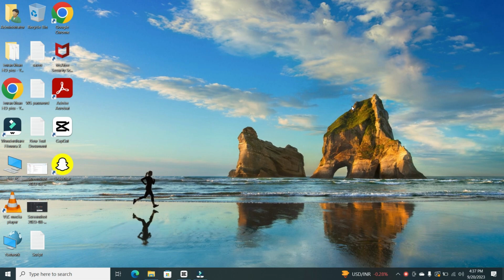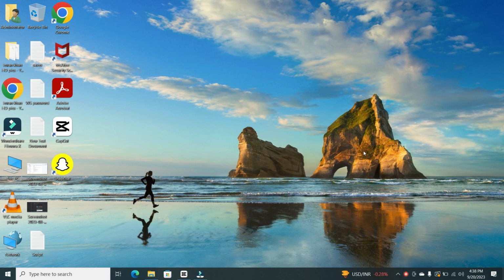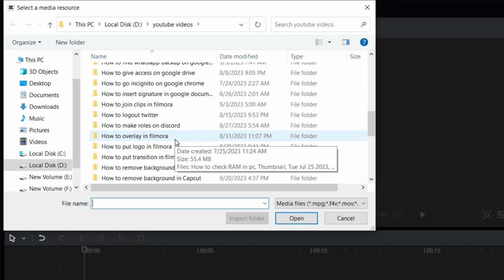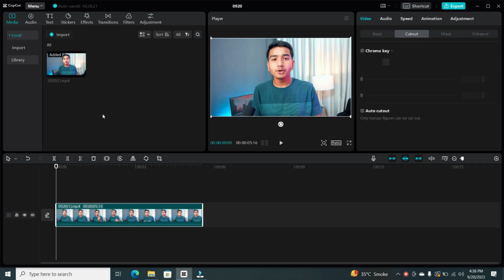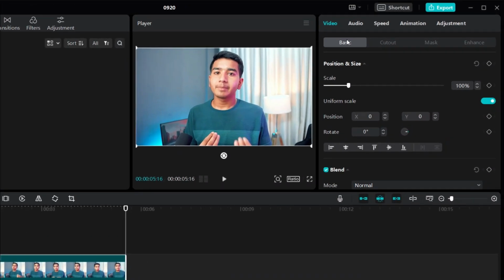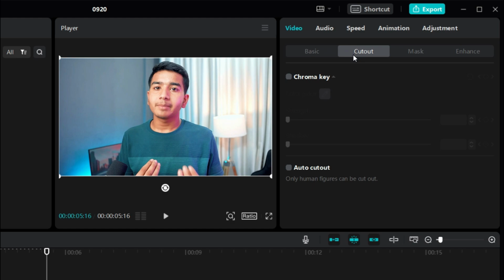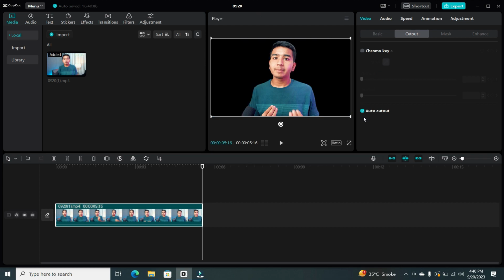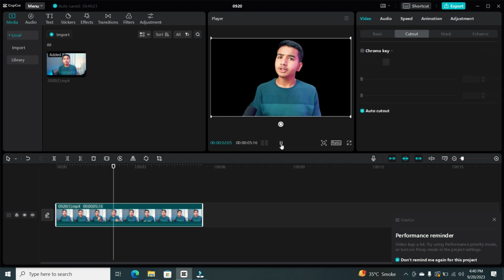How to Remove Video Background in Capcut PC - Quick & Easy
Elevate your video editing skills by learning how to remove video backgrounds in CapCut on your PC/laptop or computer! In this step-by-step tutorial, we'll guide you through the process of effortlessly eliminating backgrounds from your video clips, allowing you to create stunning visual effects and composite scenes like a pro.

If my videos helped you, please consider sending me a tip instead!